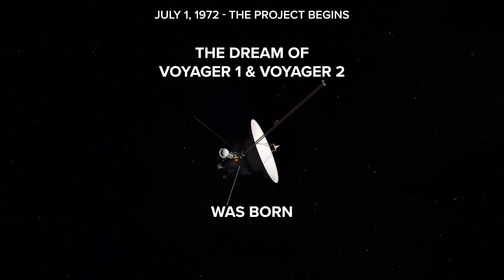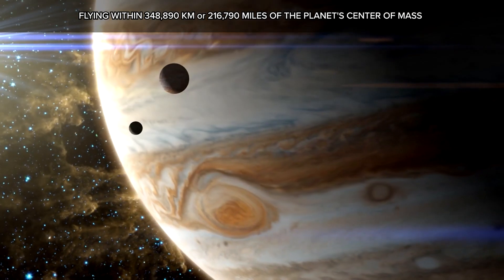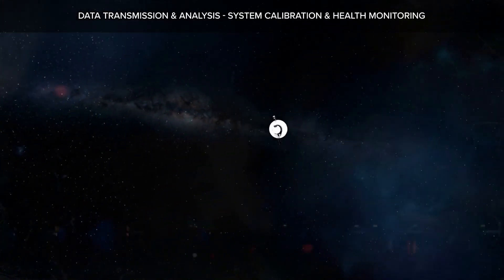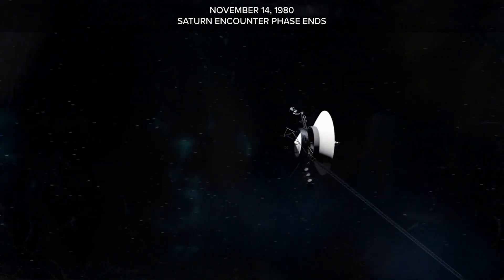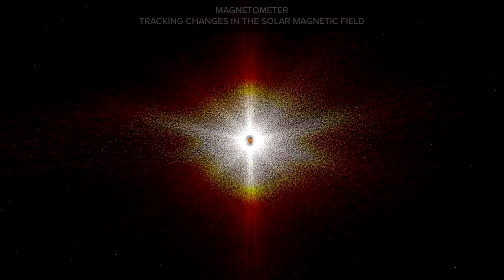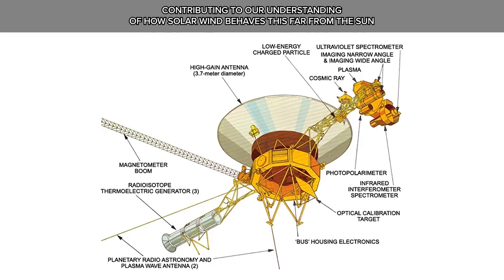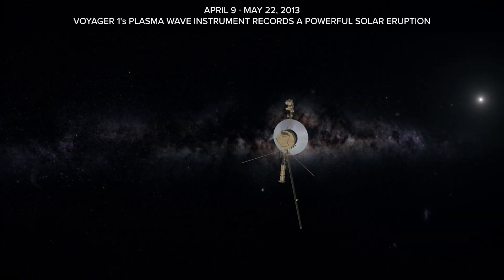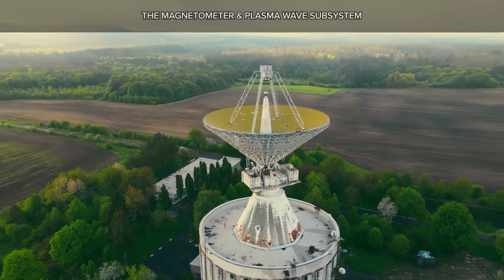Voyager 1 Sent Back Something We Never Expected to Find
A 50-year time lapse of Voyager 1's journey through our solar system - every milestone, scientific discovery, technical triumph, and moment of silence—unfolding in stunning chronological order with immersive visuals and powerful music.

From its beginnings as part of the Mariner Jupiter/Saturn 1977 program to becoming the first spacecraft to enter interstellar space, Voyager 1’s journey is nothing short of legendary. This is more than a mission. It’s the living memory of human ambition—a spacecraft still speaking to us from over 15 billion miles away.

- First images of Earth and the Moon from deep space
- First direct observation of interstellar space
- Discovery of Jupiter’s rings, new moons, and volcanic activity
- The Pale Blue Dot image taken from 3.7 billion miles away
- Multiple power-saving strategies and system reactivations
- A stunning 2024 fix that brought Voyager 1 back online after a major failure
- Current mission status as of June 2025
- This is the chronicle of Voyager 1, the lone traveler on the edge of forever.